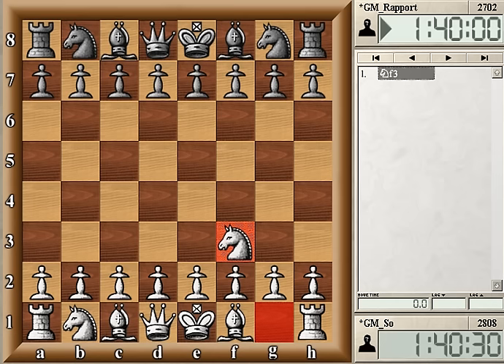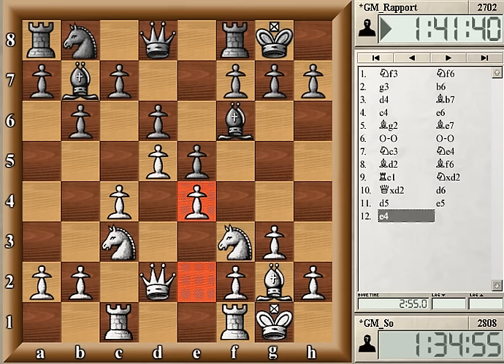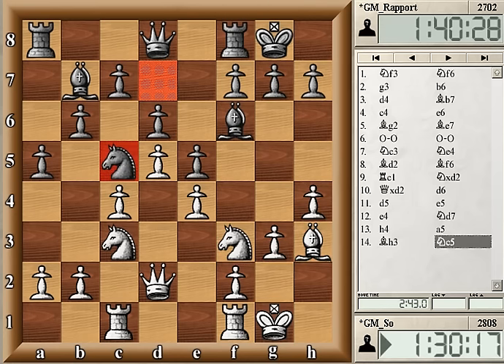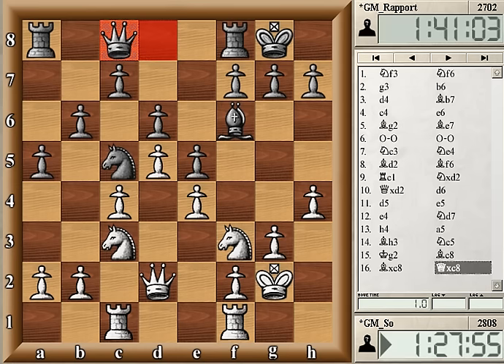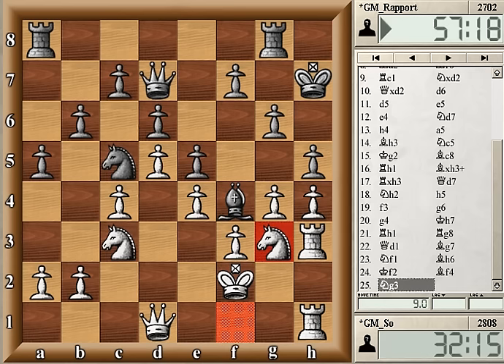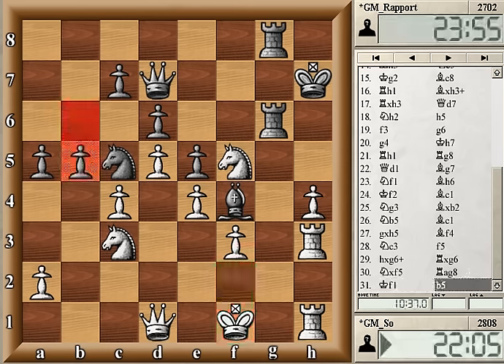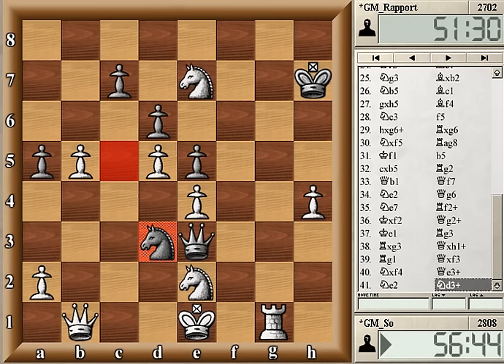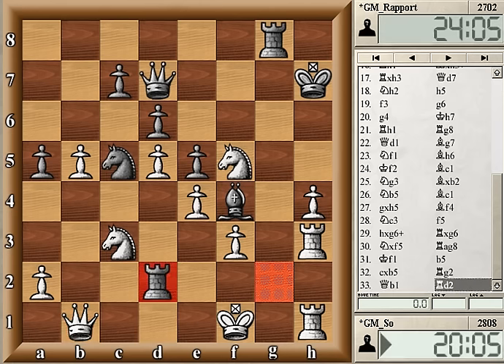Wesley So spoils a brilliancy by Richard Rapport at 2017 Tata Steel rnd 3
dvd GM Bologan on Catalan
dvd Roman Lab on Catalan
dvd lecture on Catalan
Top book on Catalan

Play on the Flanks ensues after the center is fixed. So plays on the wrong side of the board and survives due to determination and a untimely blunder from Rapport.
Conclusion:33..Rd2! should Win or be very close to it for black!